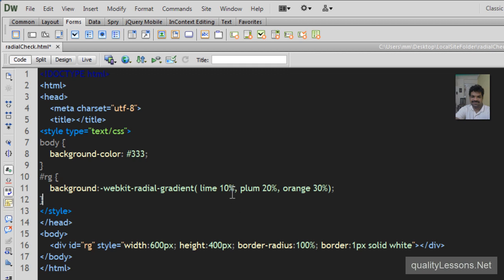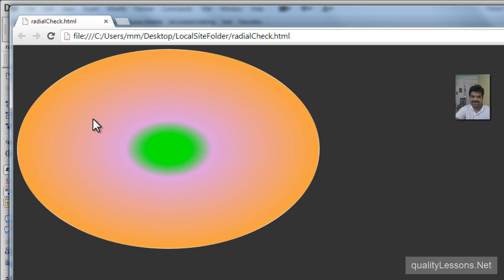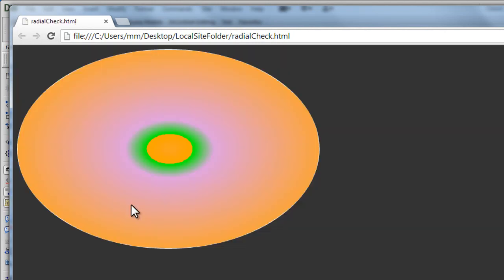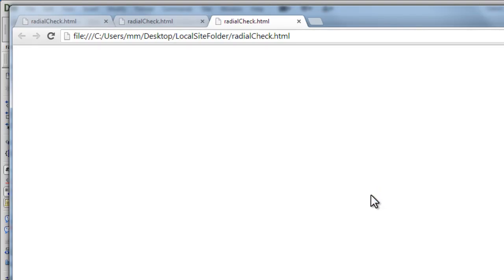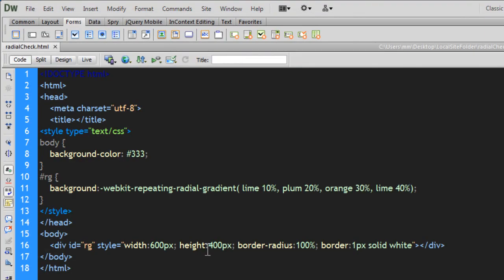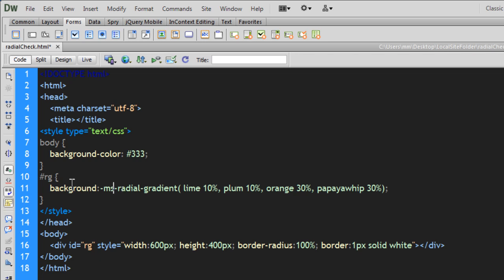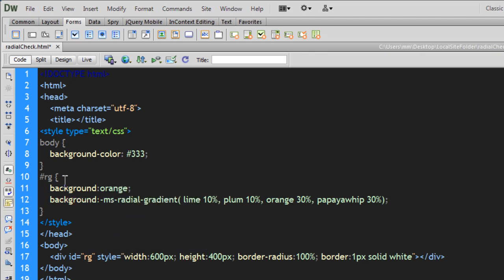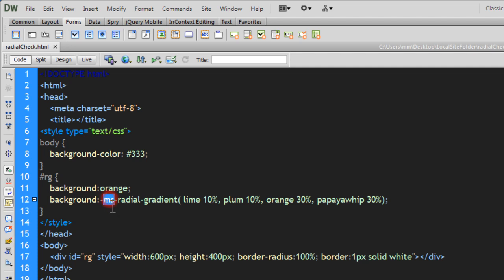Dreamweaver Tutorial: Radial gradients for your html elements with css 3-Part 2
Radial gradients for your html elements with css 3
Browser support very good with vender prefixes

IE workaround:
filter: progid:DXImageTransform.Microsoft.gradient( startColorstr='1e5799', endColorstr='7db9e8',GradientType=1 ); /* IE6-8 fallback on horizontal gradient */